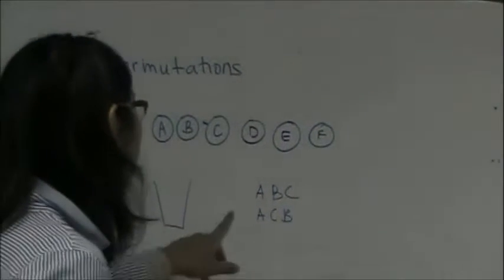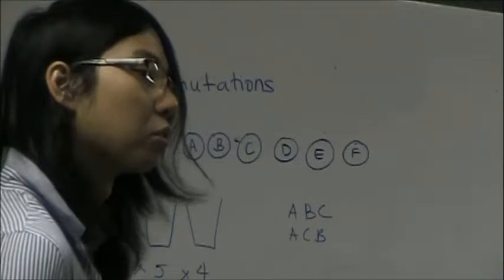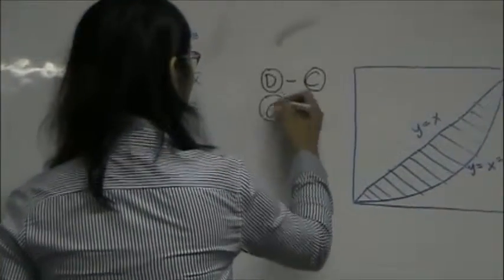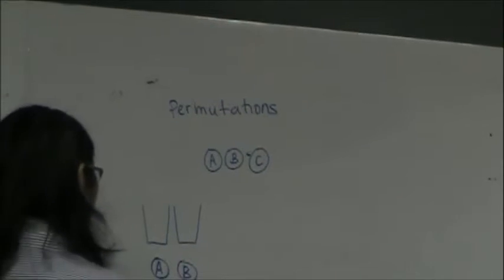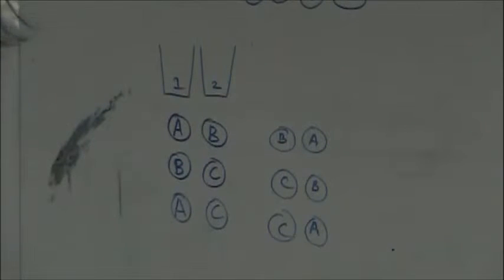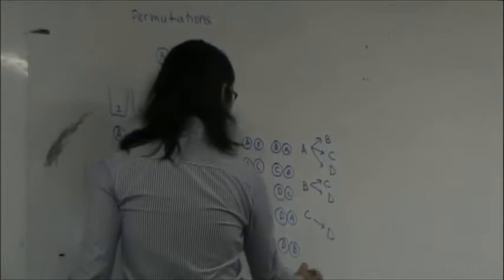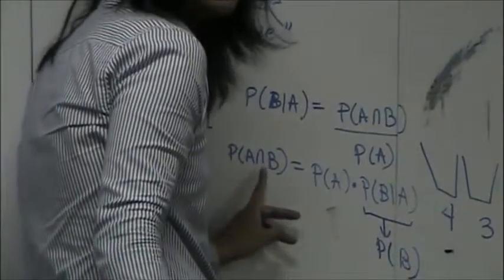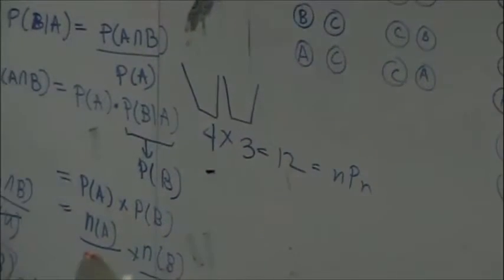probsta 3rd meeting part 1